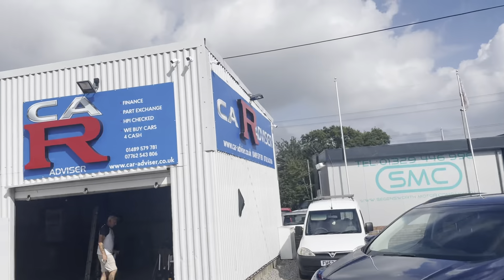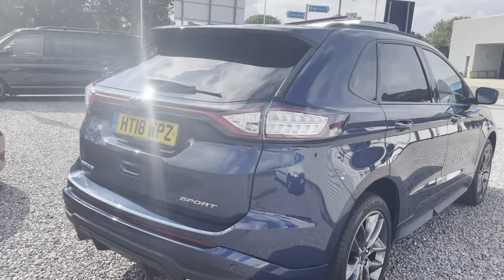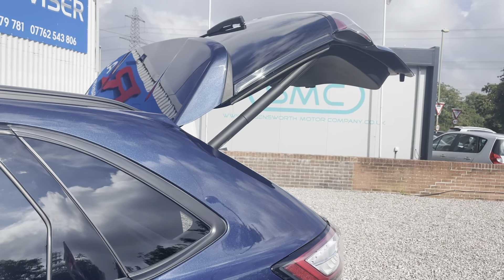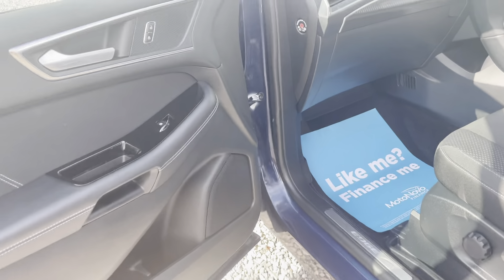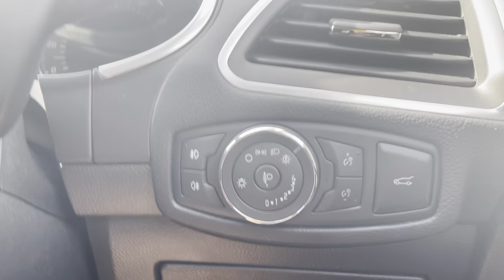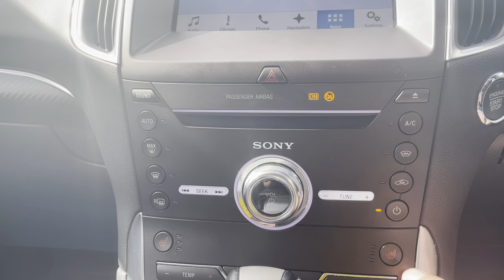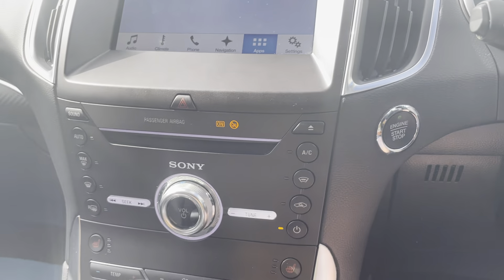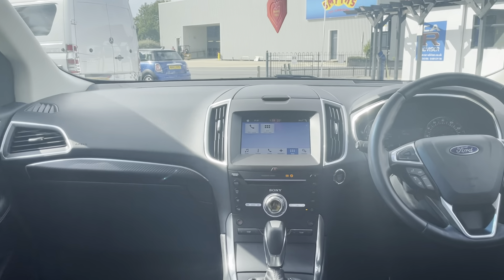14 September 2021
Ford Edge Sport for sale